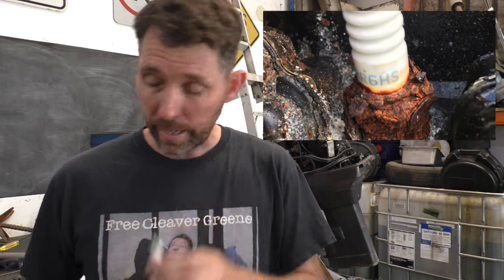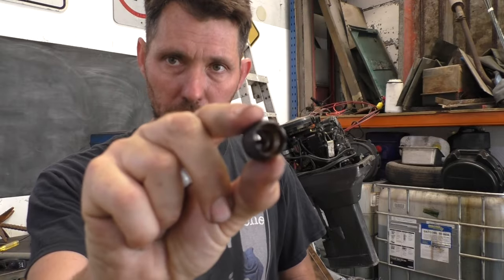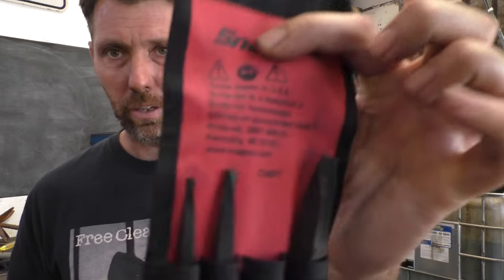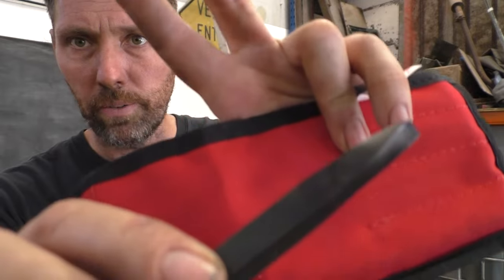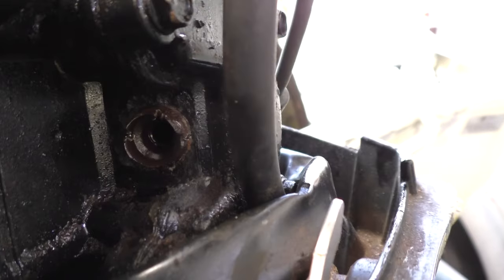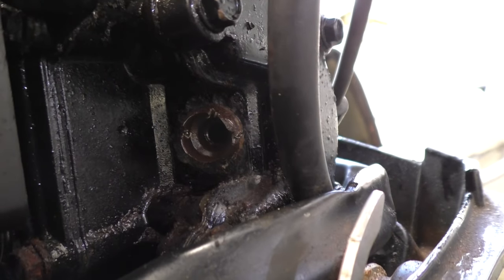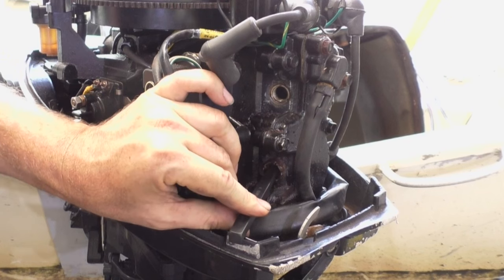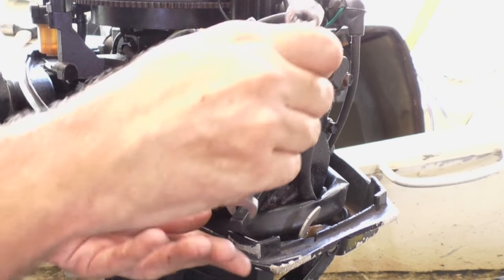Broken spark plug extraction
In this video I show removing an old rusted spark plug where the porcelain section has snapped off completely.